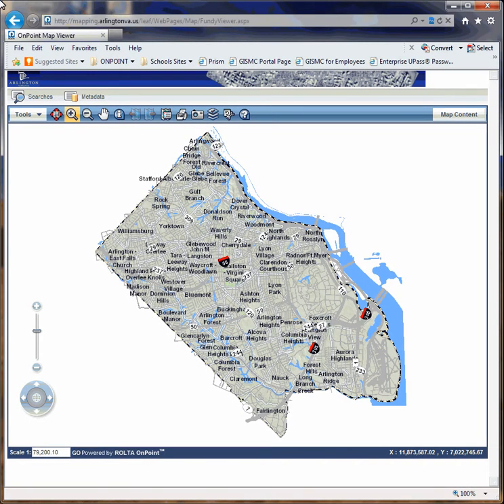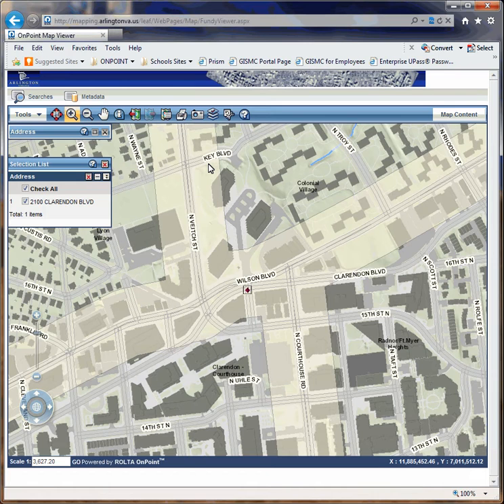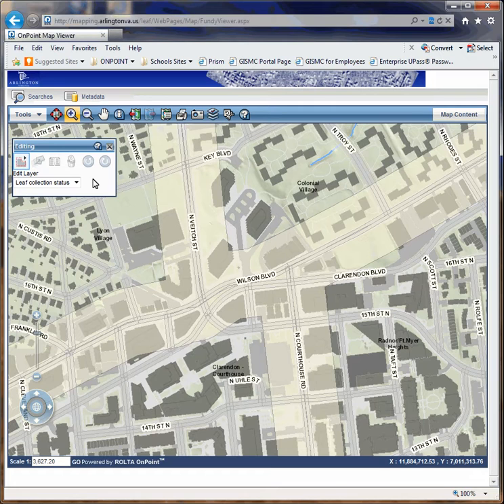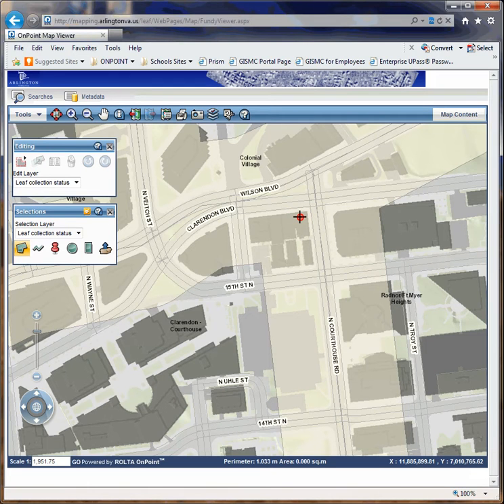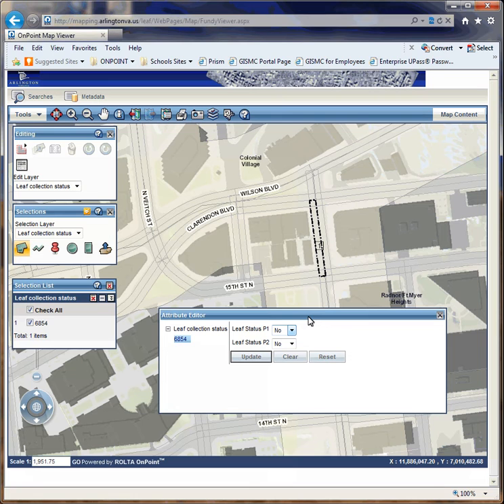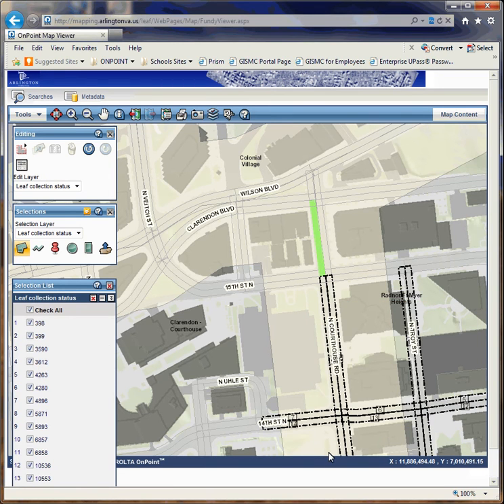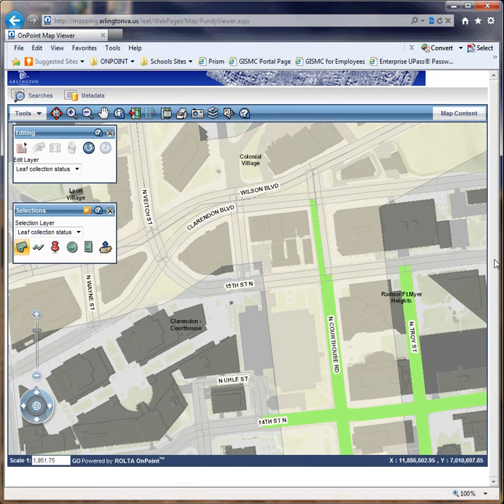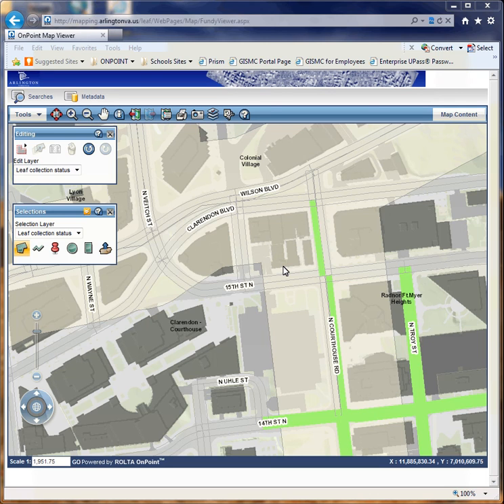VideoPublisher94721133739028.mp4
Uploaded using Adobe Captivate-5.5